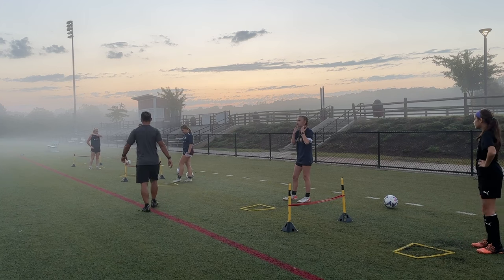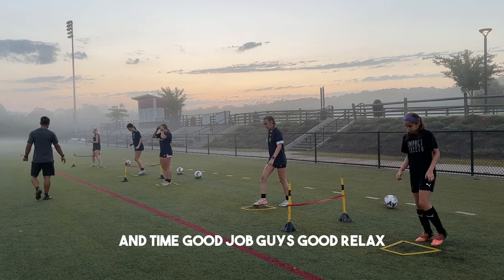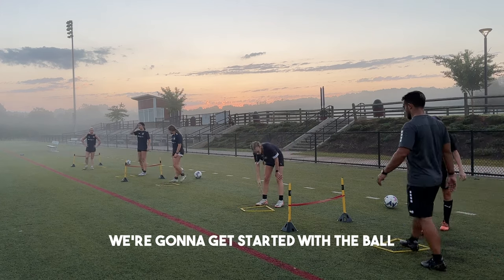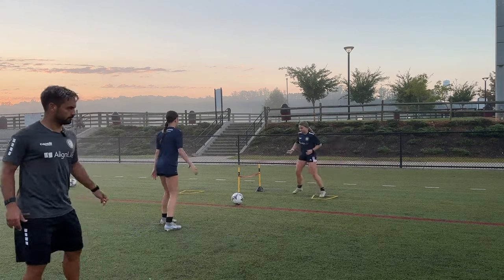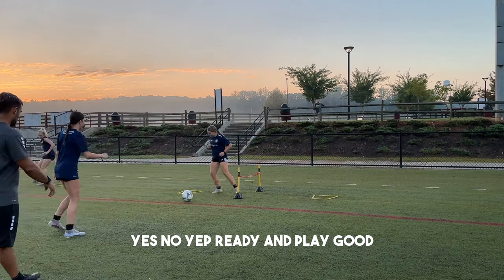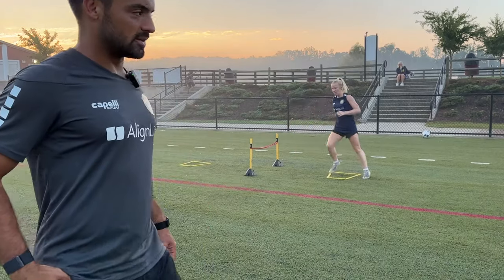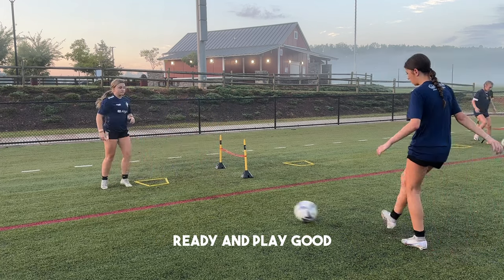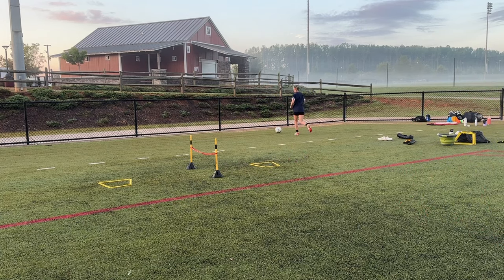AGILITY & FIRST TOUCH DRILLS FOR FOOTBALLERS/SOCCER PLAYERS - Improve your FIRST TOUCH | FDB SOCCER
3 drills that will improve your first touch & get you playing quick! Thanks guys! More content to come

0:00 - 1) Agility Progressions
5:00 - 2.1) First Touch & Passing Progression 1
7:27 - 2.2) First Touch & Passing Progression 2
10:48 - 2.3) First Touch & Passing Progression 3

Gear I use:
SKLZ Mini cones
SKLZ Cones
SKLZ Agility Poles
SKLZ Goalshot
SKLZ Ladder
SKLZ Agility Trainer
SKLZ Hurdles
SKLZ Resistance Bands
SKLZ Resistance Belt
All products